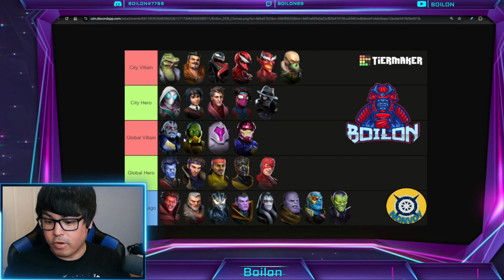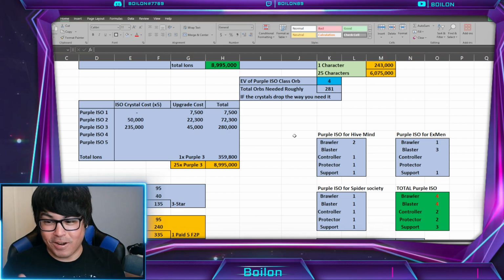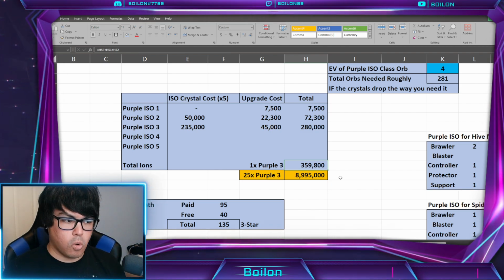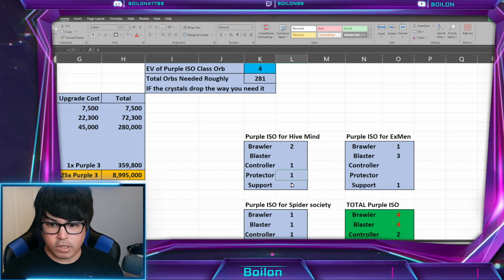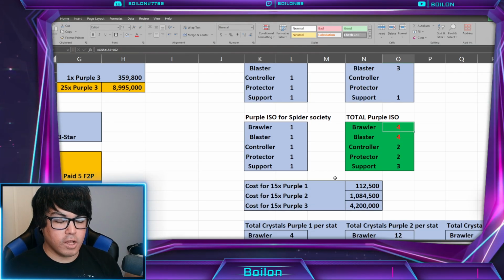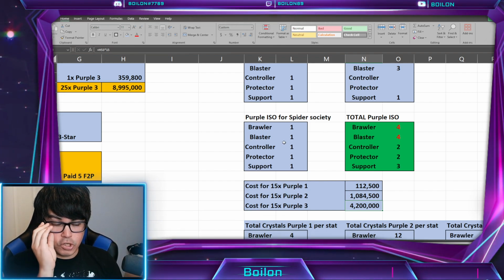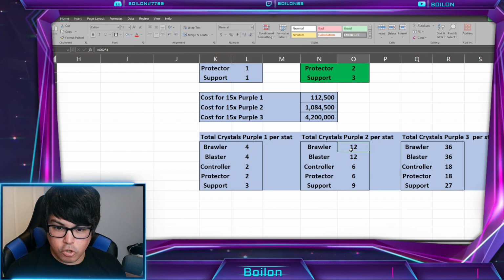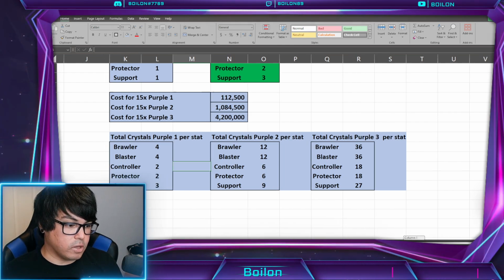PREPARE FOR ORCHIS RAIDS NOW! Purple ISO & DD8 DEEP DIVE! MARVEL Strike Force